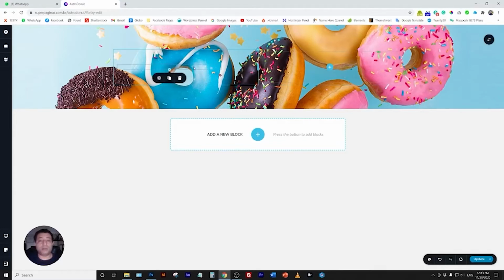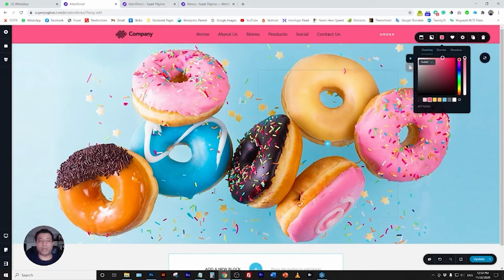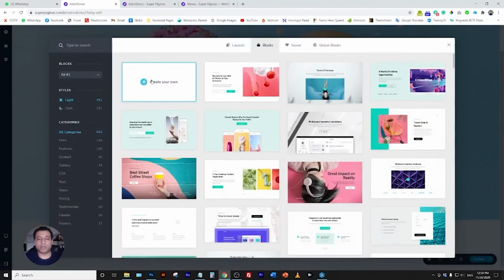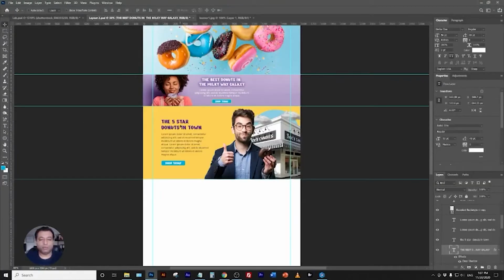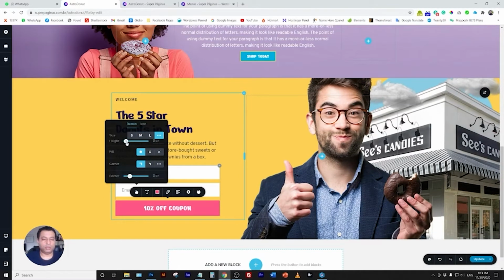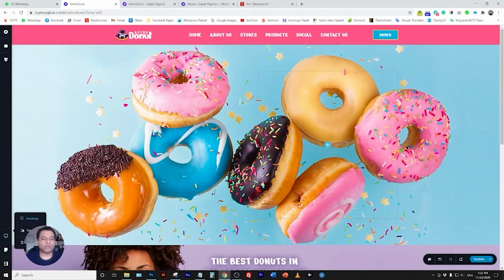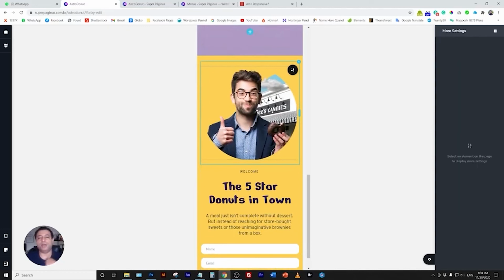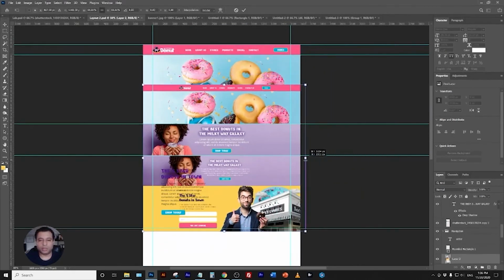Part 5 Wordpress and Brizy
​It's time to go to WordPress and see the magic Brizy can make! Let's convert our PSD into a fully finished page. This is the final part of our series. Thank you for your trust.